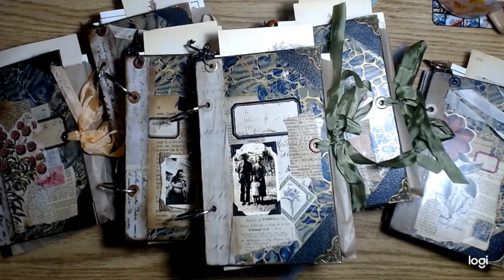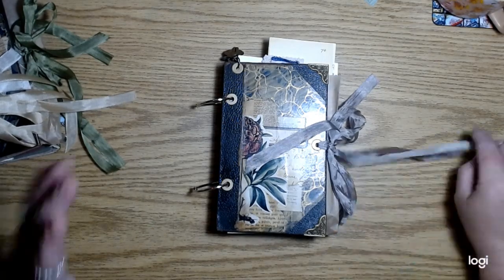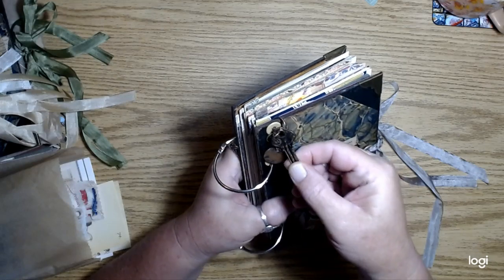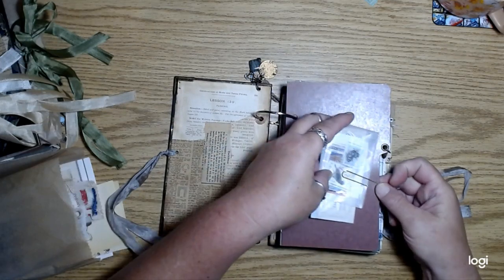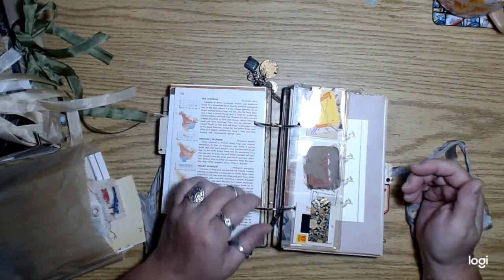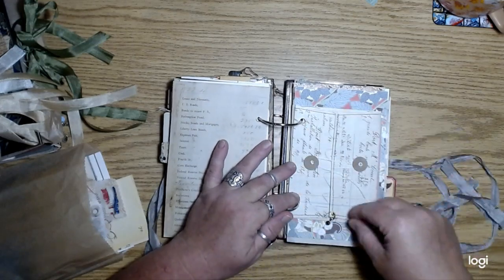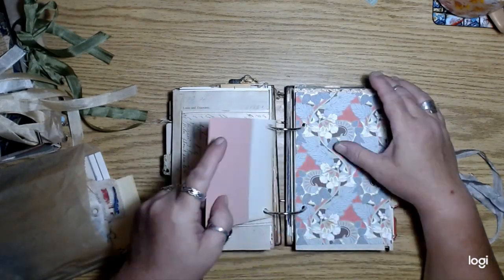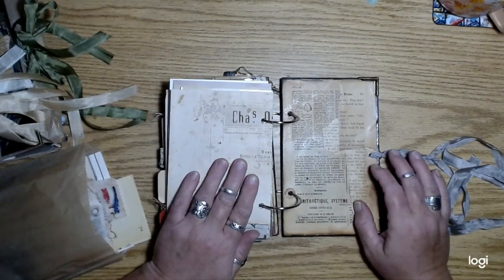New Ring Bound Junk Journals, New listings in my Etsy shop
Sebastian's Etsy shop, for vintage books and other books for junk journals, MilsapMercantile can be found here:

If you'd like to subscribe to my other channel, My Krafty Kitchen, here is the link to find it: (there is a possibility you won't find it because there are no videos yet) :)